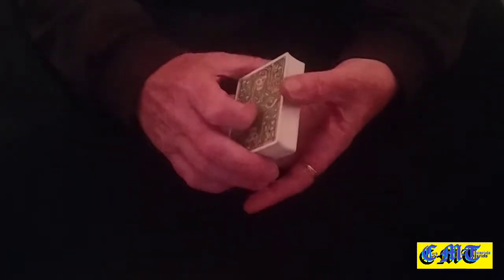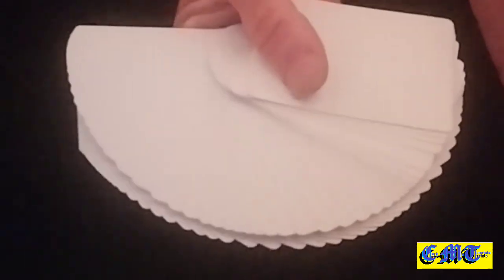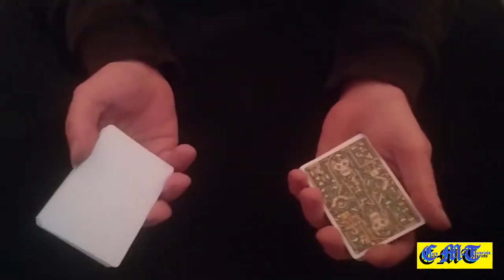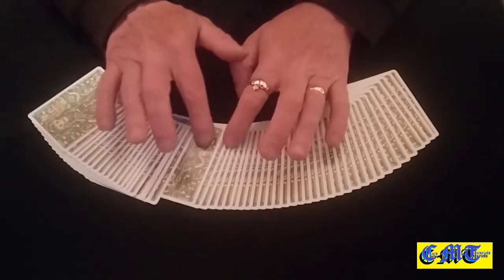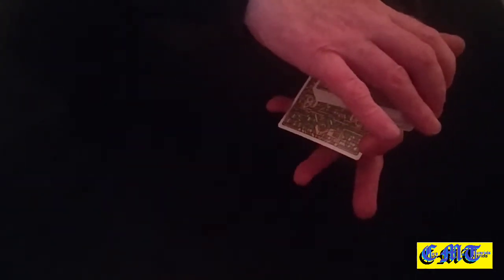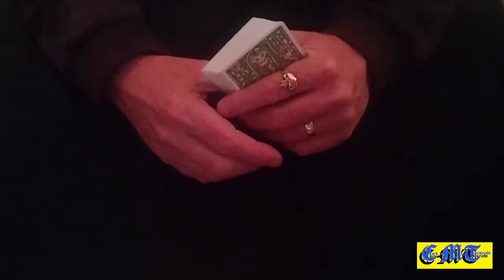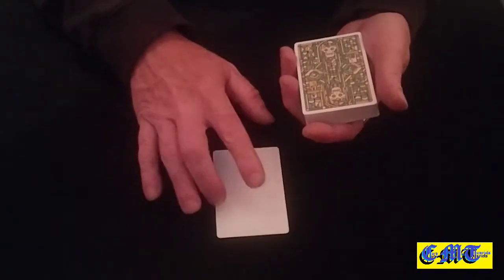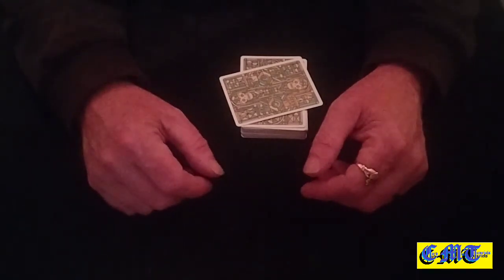Learn this Amazing Fun Card Trick.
Nice, easy, fun trick to learn and do.